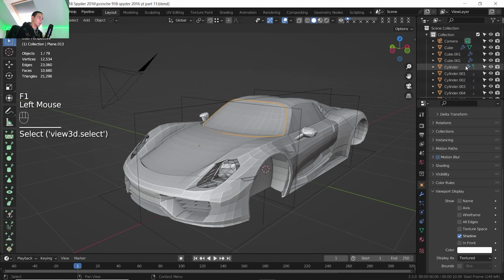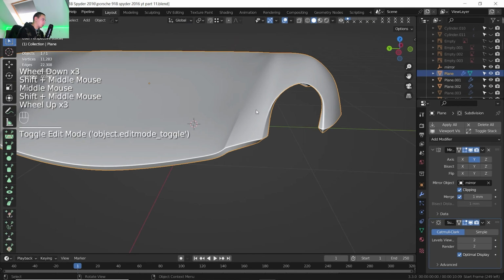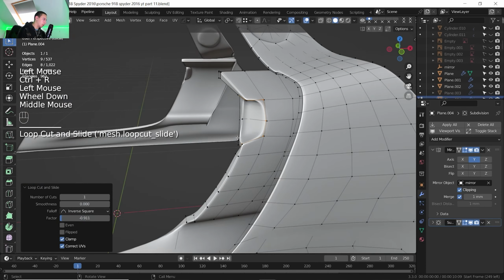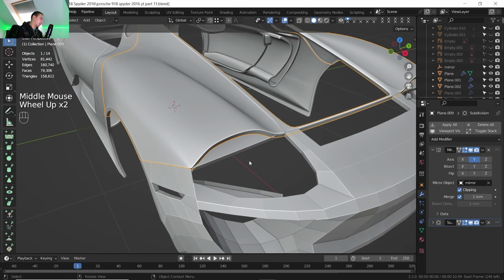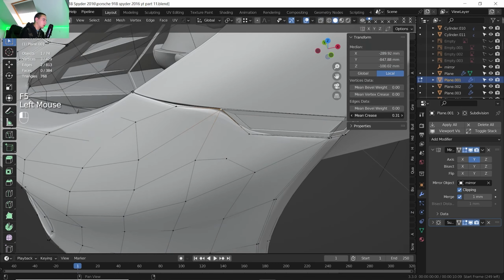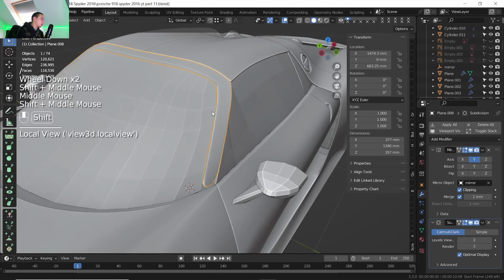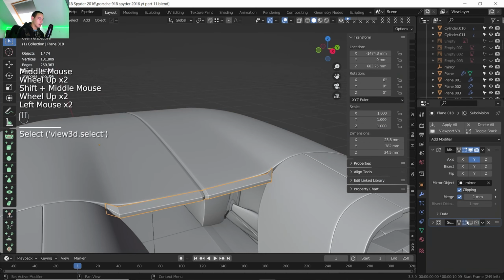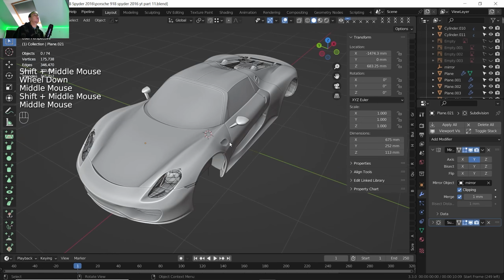Blender car modeling [Tutorial part 11]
This part 11 from blender car modeling tutorial, I'll show you how to make a car in Blender 3.3 step by step and easy to understand.
After all the work done in modeling every single part of the car in this tutorial I will talk about subdividing the created panels and adding supportive edge loops to create the needed creases in a smooth shape so the car will get a high quality look.

The chosen car model is an Porsche 918 Spyder.

• 00:00 intro
• 01:05 Hood subdivision
• 05:47 Subdividing all the panels with the same process
• 32:36 Final result smooth car

• blender
• car
• car modeling